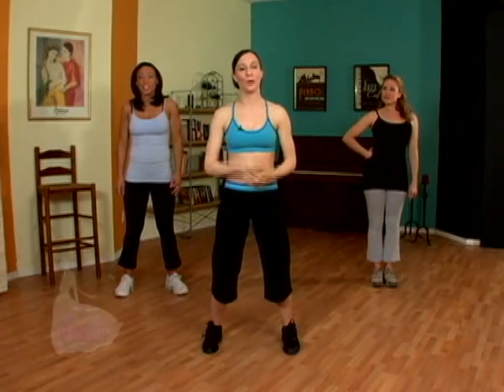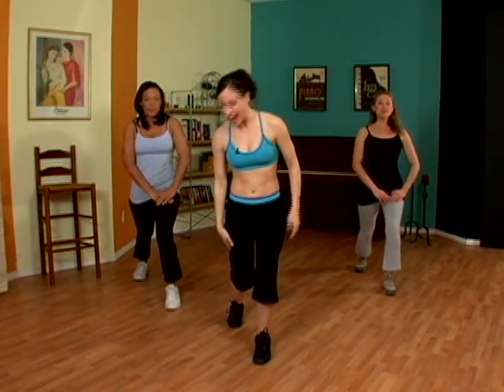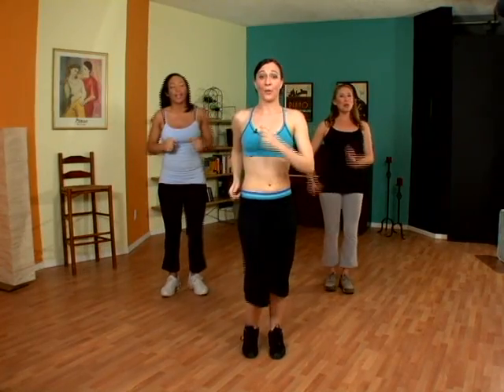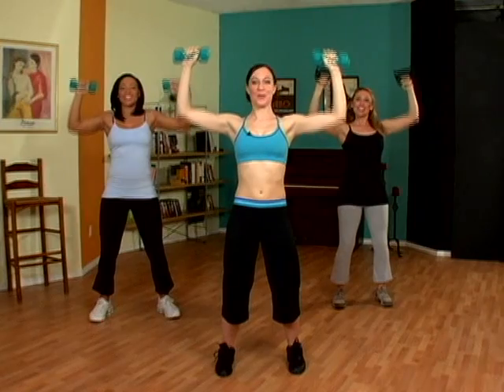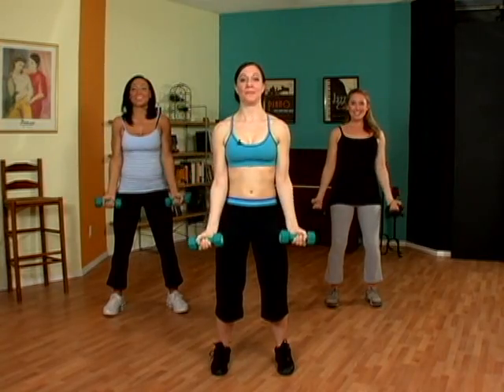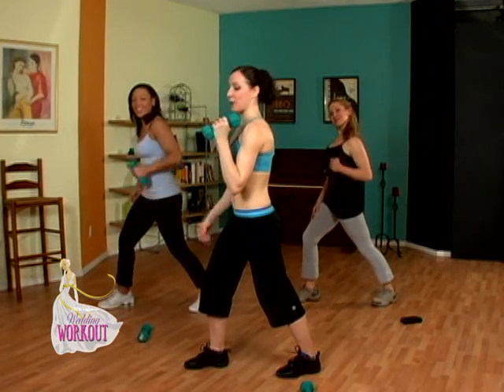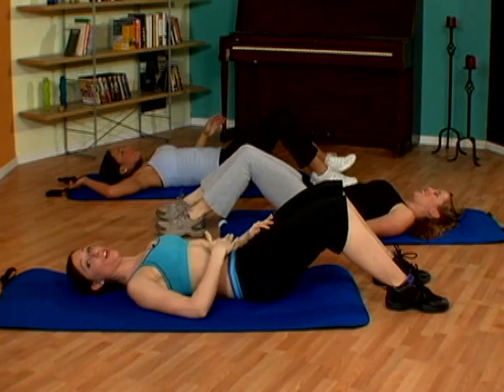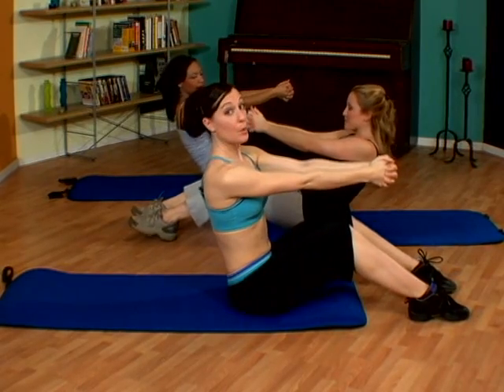Wedding Workout Warmup - Cardio Weight Loss